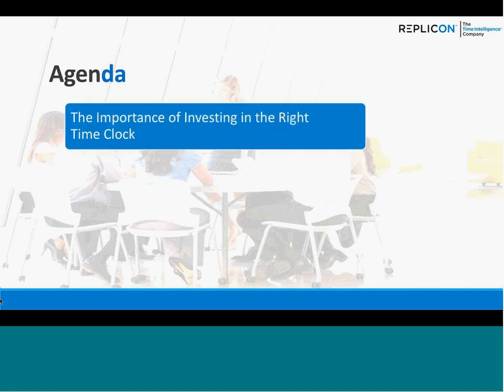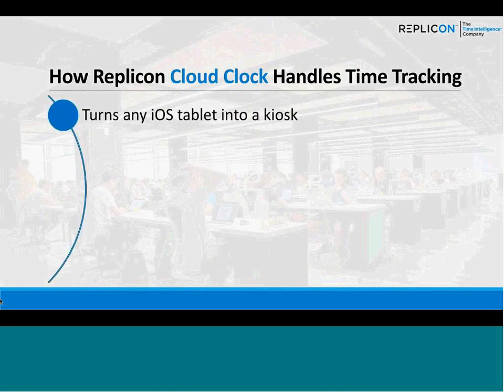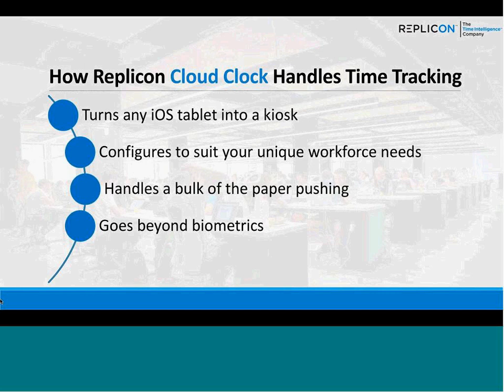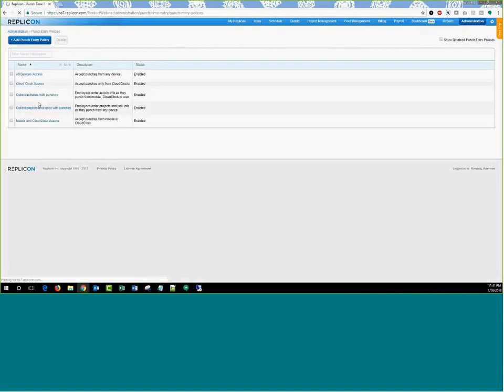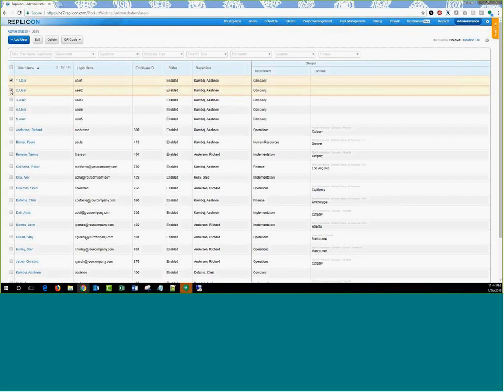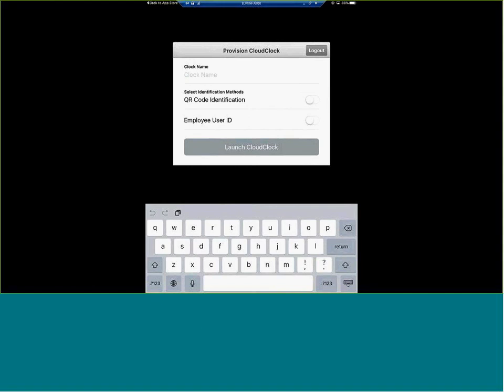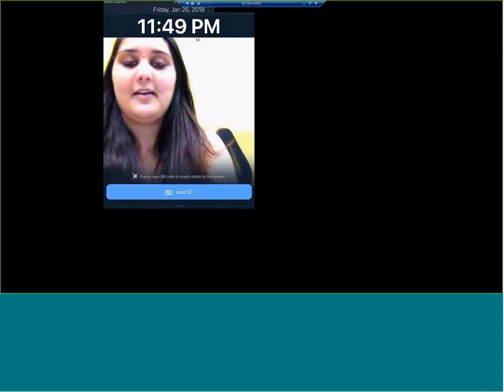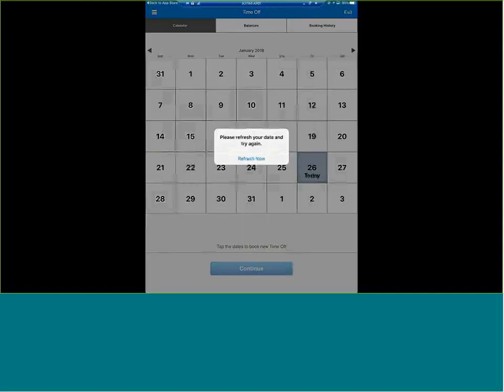Throw out your old clunky time clock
See us unravel our advanced capabilities on our intelligent time clock. Biometrics, real-time monitoring and more